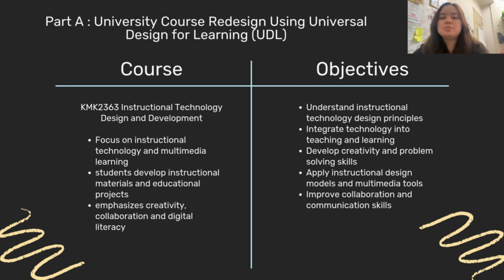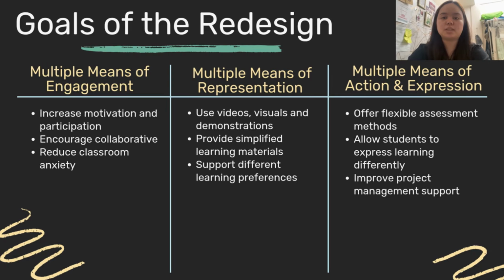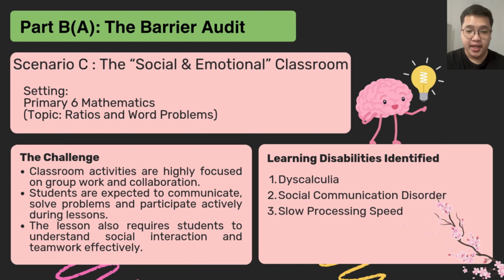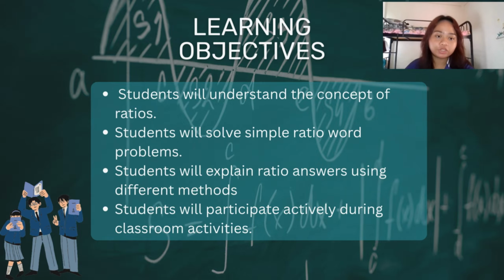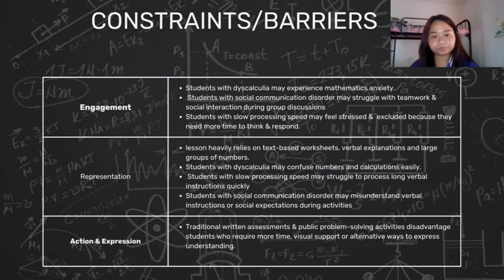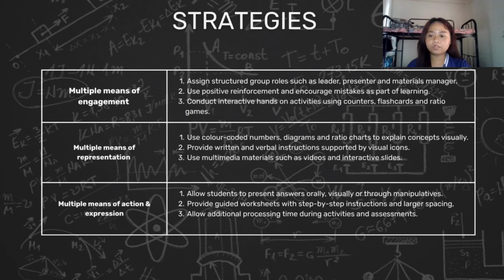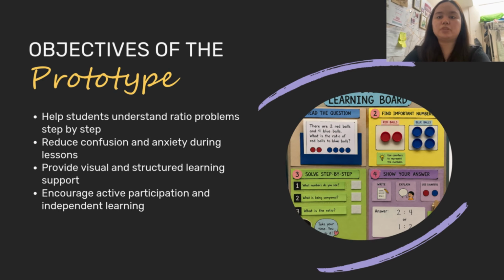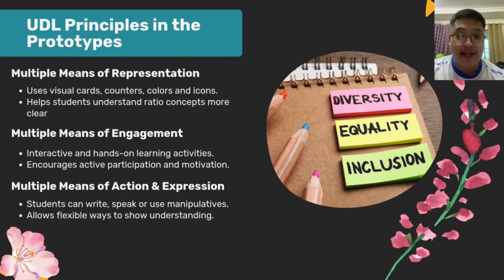KMK3523 Learning Disabilities In An Inclusive Society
Seema Chassandra Binti Stemson (100951)
Paulyna Tala Anak Brindine Nari (100765)
Sheldon Genan Anak Sipok (102164)